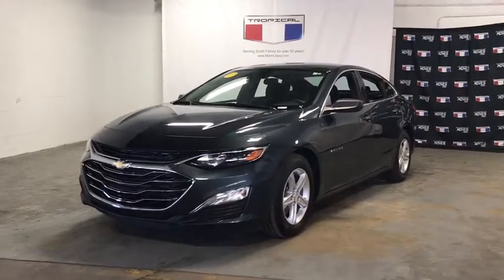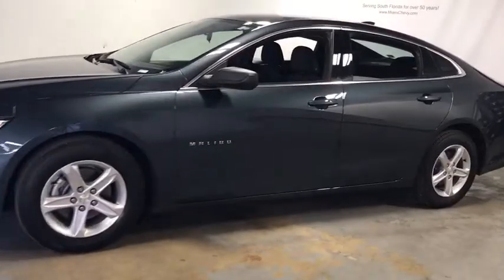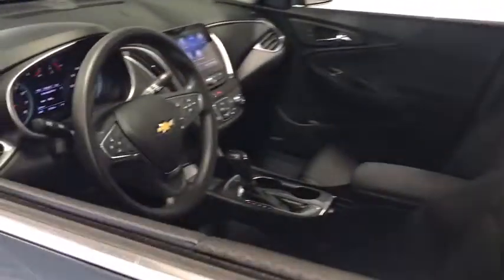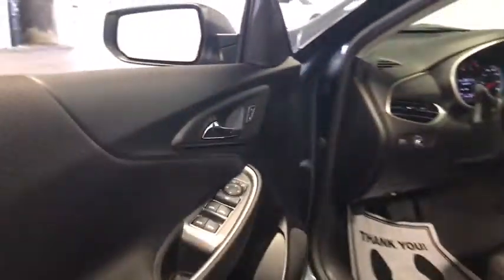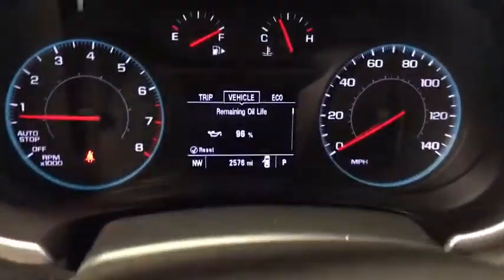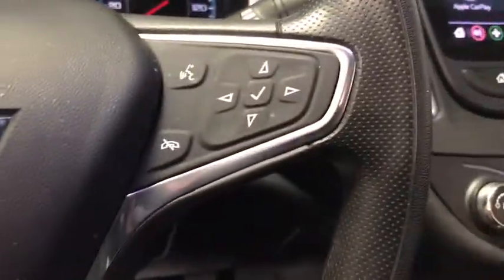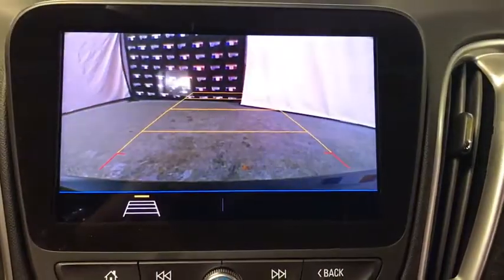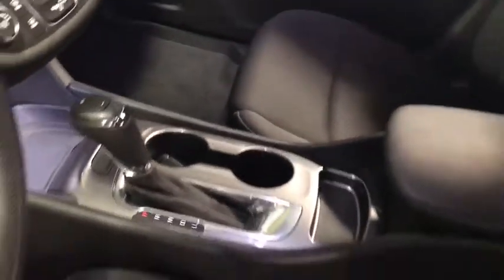2020 Chevrolet Malibu Miami Shores, Aventura, Miami Beach, Miami Lakes, Miami, FL LF002020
Shadow Gray Metallic New 2020 Chevrolet Malibu available in Miami Shores, Florida at Tropical Chevrolet. Servicing the Aventura, Miami Beach, Miami Lakes, Miami, FL area.

Tropical Chevrolet
8880 Biscayne Blvd

2020 Chevrolet Malibu LS 1LSbrFactory MSRP: $24,095brbrbr1.5L DOHC FWD CVTbr29/36 City/Highway MPGbrbrShadow Gray Metallic Price includes: $1500 - GM Lease Loyalty Purchase Program. Exp. 04/07/2020 $1750 - GM Consumer Cash Program . Exp. 04/07/2020